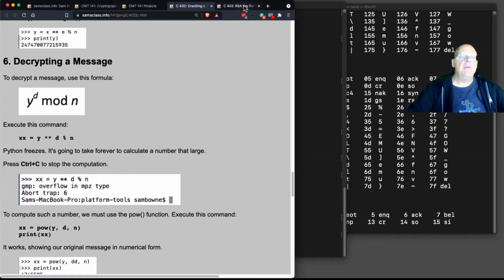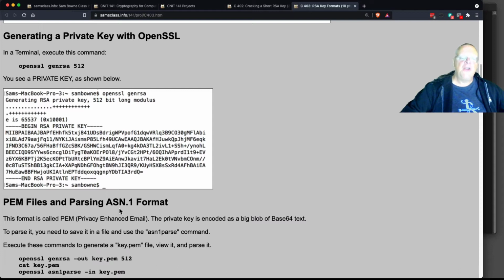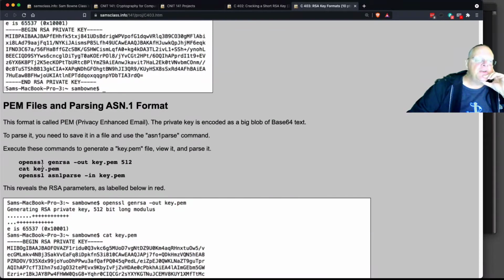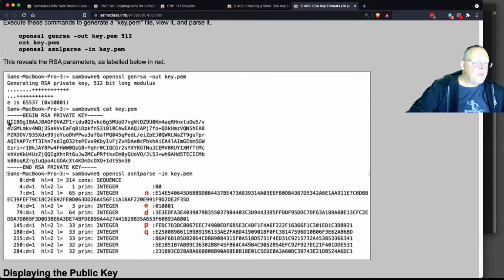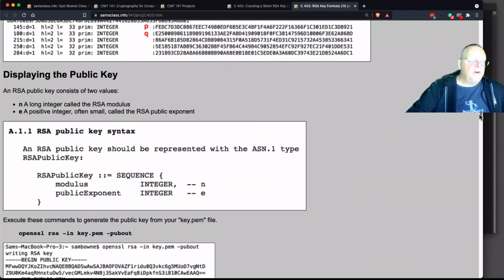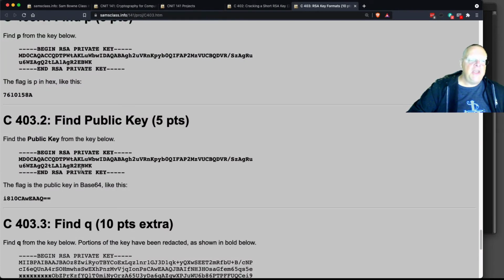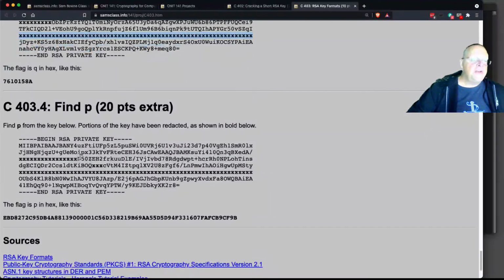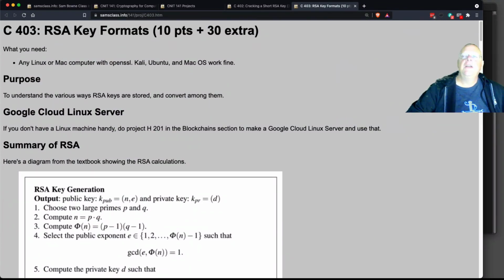C 403 RSA Key Formats